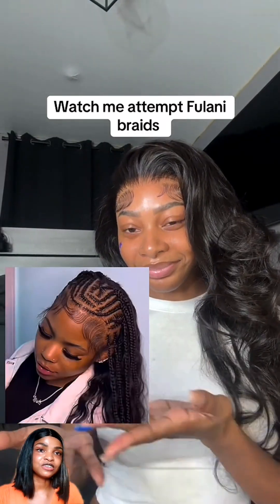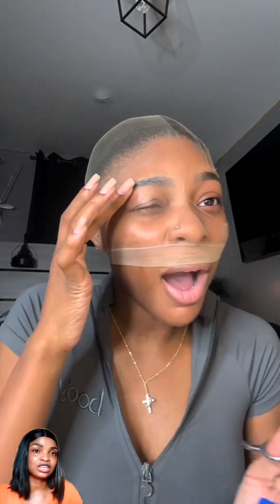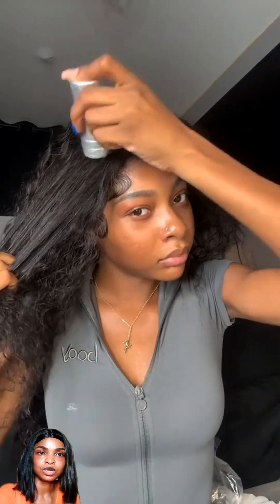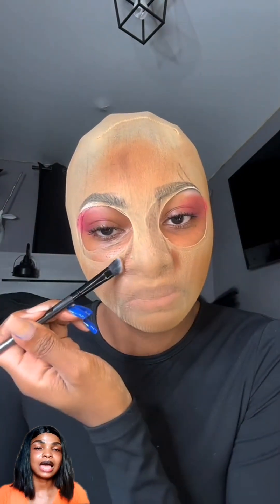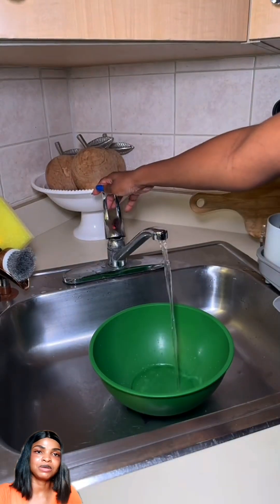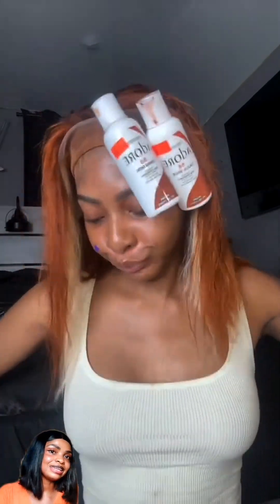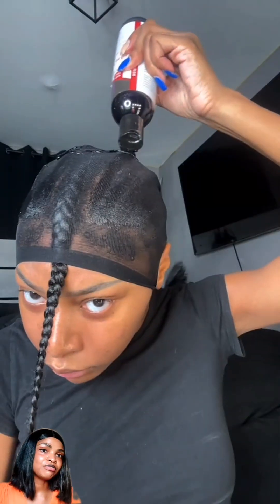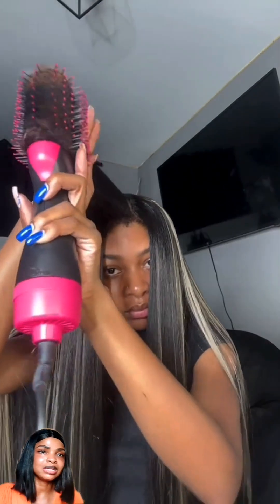New Black Hairstyles On Tiktoks 2024 | Latest Hairstyles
Latest Stitch Braid Hairstyles For Black Women 2024 | Latest Hairstyles
New & Latest Braiding Hairstyles For Black Women 2024 | Latest Hairstyles

Trending Braids and Cornrow Hairstyles For Little Girls | Latest Toddlers Hairstyles